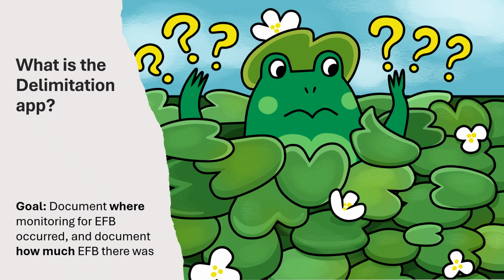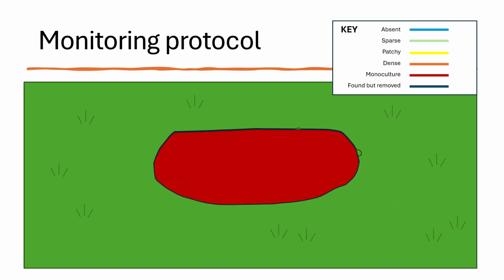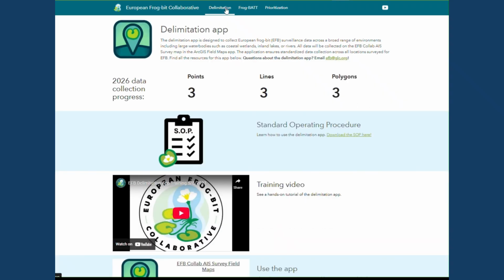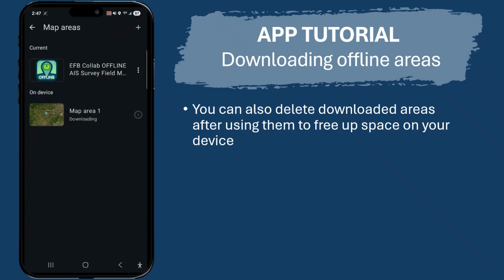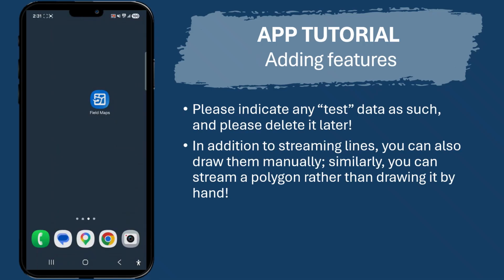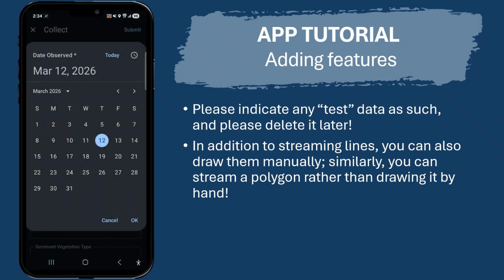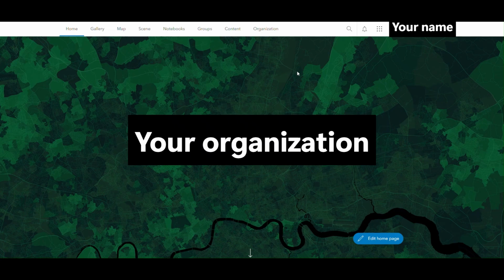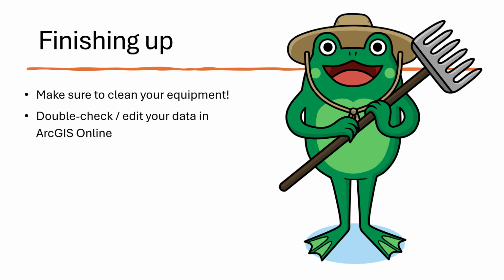Delimitation App How to video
This video demonstrates how to use the EFB Collaborative's Delimitation app in the Esri Field Maps platform.